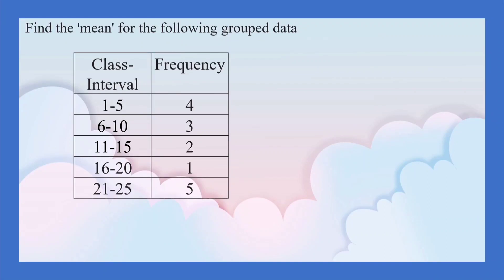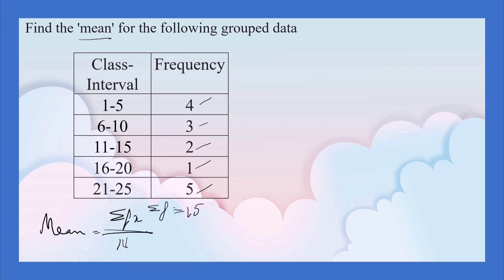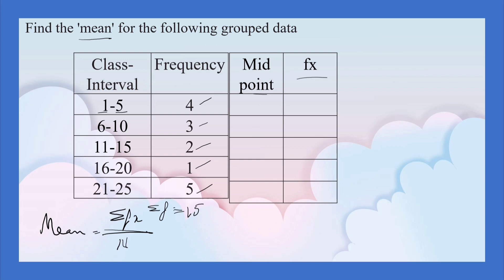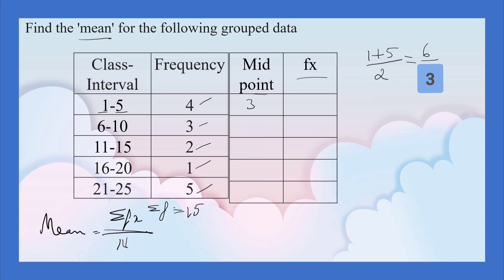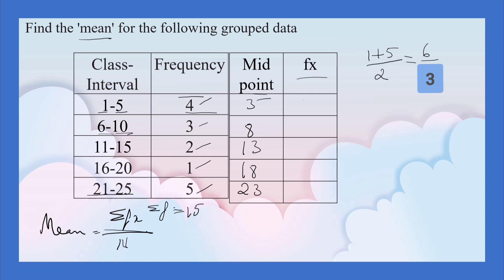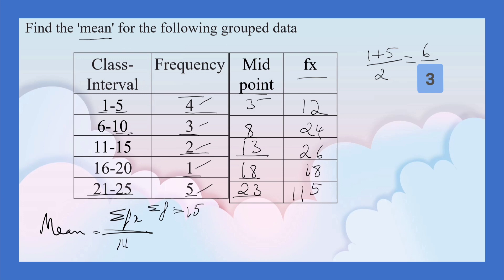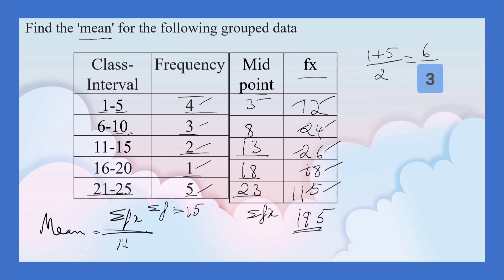find the mean for the grouped data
statistics
3 mark question